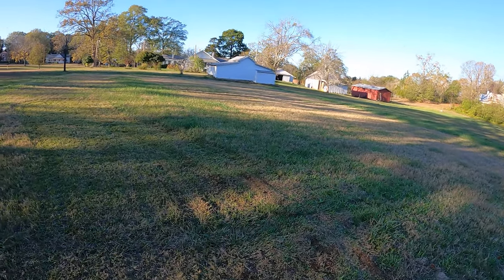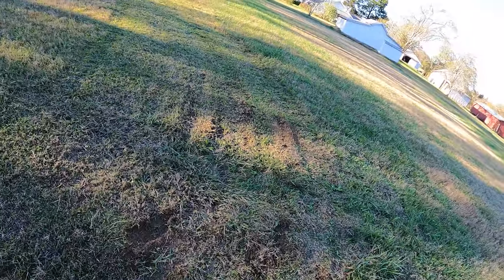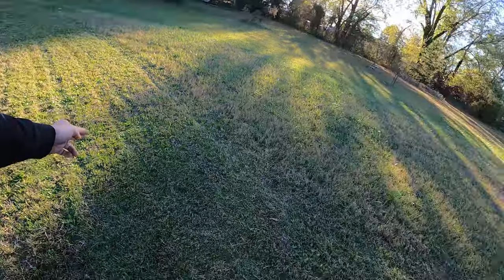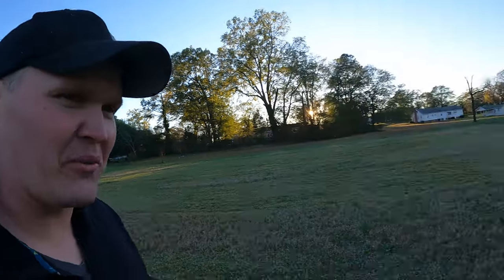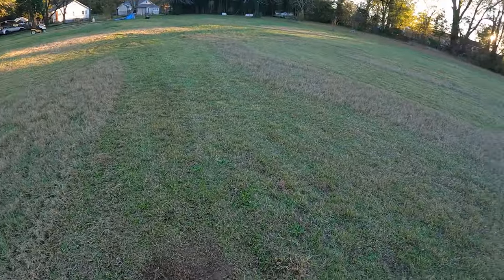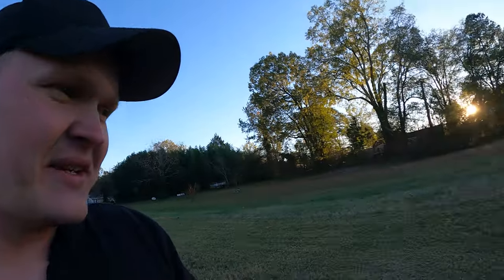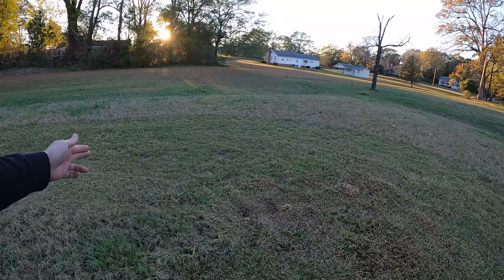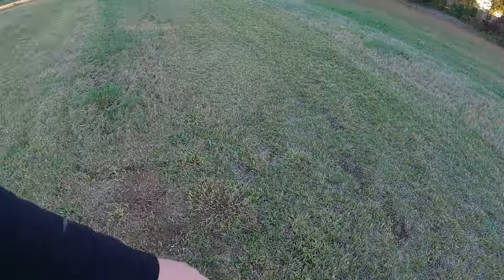Building a RC car track in my backyard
It’s not much now, but you gotta start somewhere 👍🏻￼